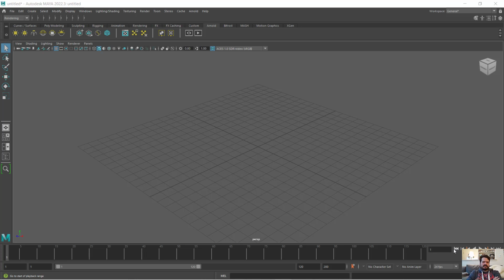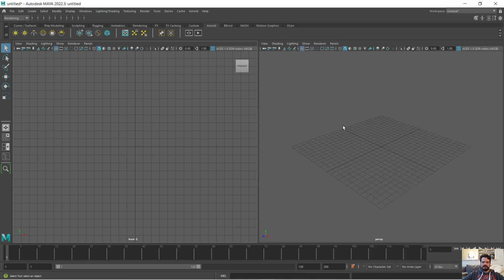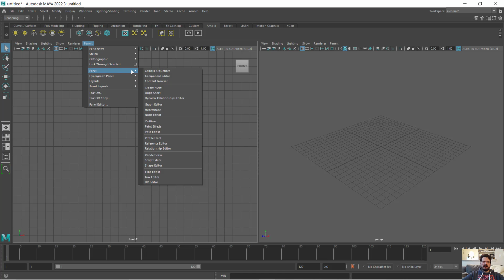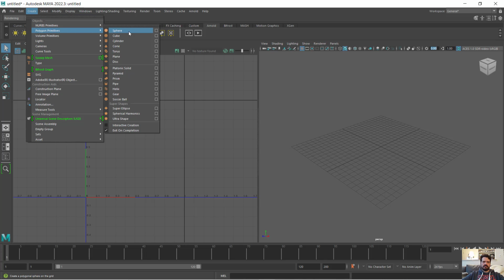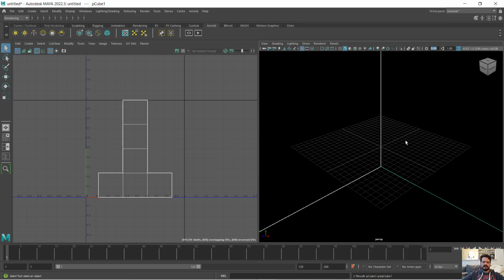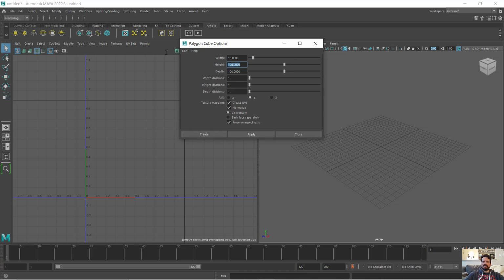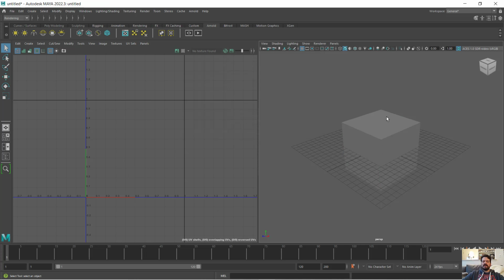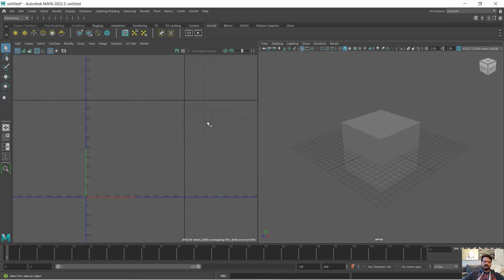Maya UV Overview